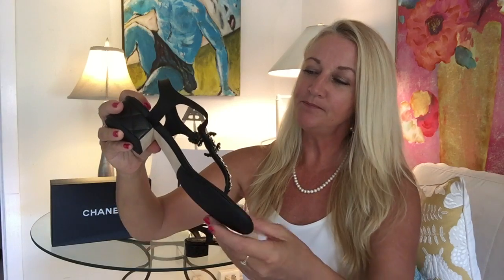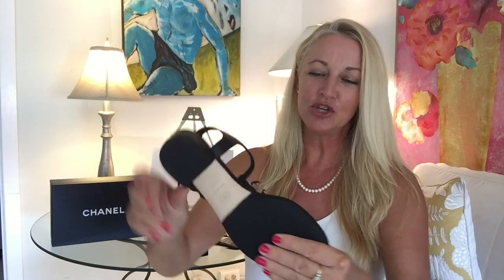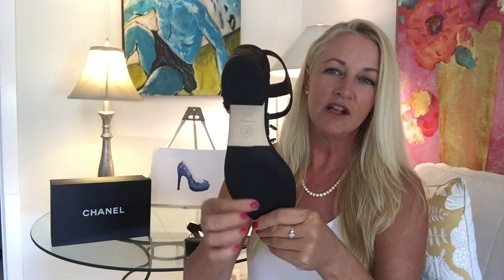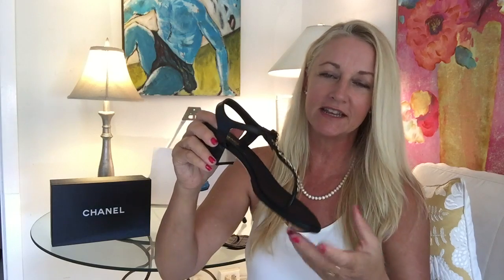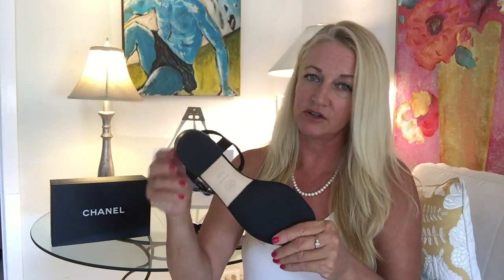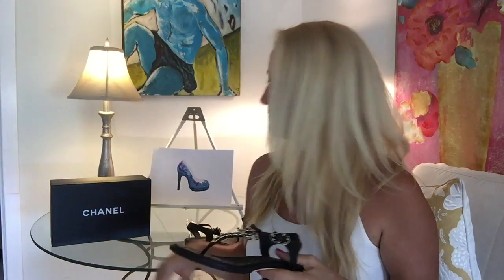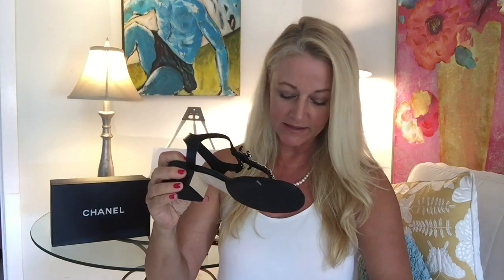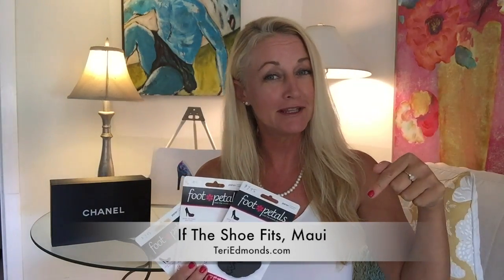Chanel Sandal Review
This Chanel Sandal gets top ratings from cobbler and shoe designer Teri Edmonds.  The 5 star rating came from the detail managed in this Chanel sandal.  The shoe has quilted leather insoles and outer soles.  The chain Chanel logo fits most feet and is seamless in its construction.